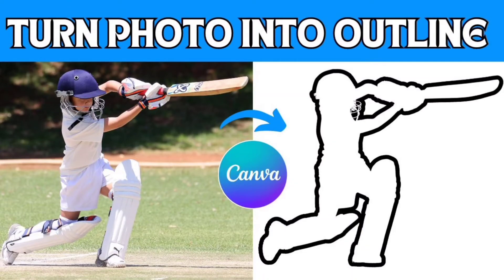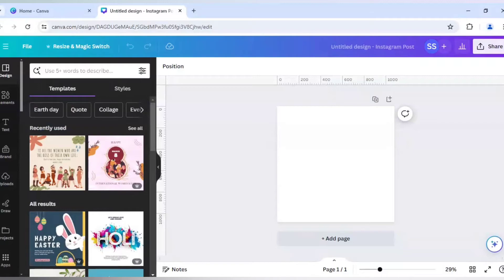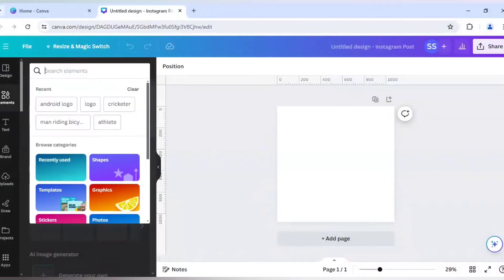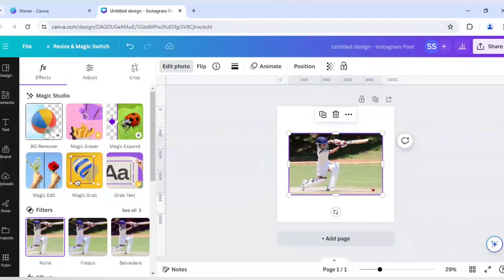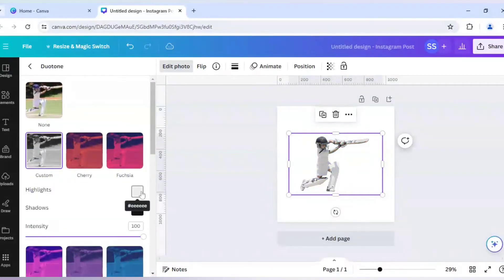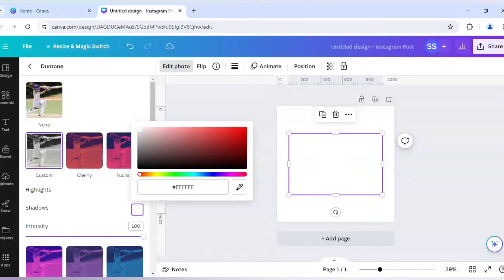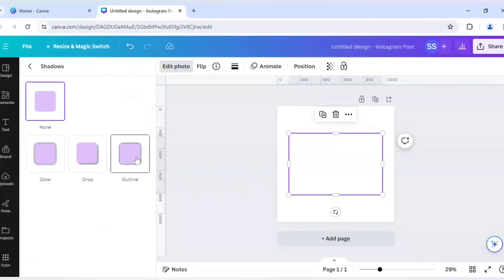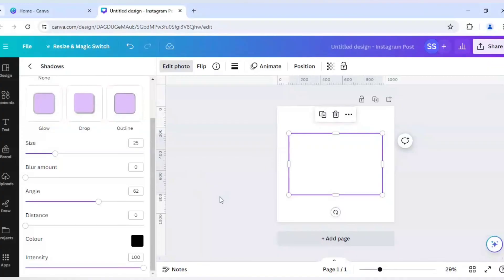How to turn picture into outline in canva tutorial by DLC Ventures India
In this video tutorial, I will be sharing with you how to turn picture into outline in canva and it is a great and effective to easily convert your pictures into outline and create a transparent effect with it.

The steps shared in the canva tutorial are very easy to follow and if you follow the exact steps you can achieve the same for your pictures quite easily.

how to put outline on image in canva using phone,
white outline in canva mobile,
outline design in canva,
object outline in canva,
image outline canva,
create outline in canva,
outline image on canva,
cara membuat outline kertas di canva,
cara kasih outline di canva,
canva me outline kaise banaye,
outline on canva,
outline object canva,
outline effect on canva,
how to outline a picture on canva,
how to do white outline on canva,
how to outline a person on canva,
picture outline canva,
how to outline pic in canva,
outline photo on canva,
tutorial outline canva,
white outline canva,
white outline photo editing in canva,
canva image outline,
how to outline yourself in canva,
image outline in canva,
how to outline objects in canva,
add outline in canva,
white outline on canva,
white outline in canva,
outline photo in canva